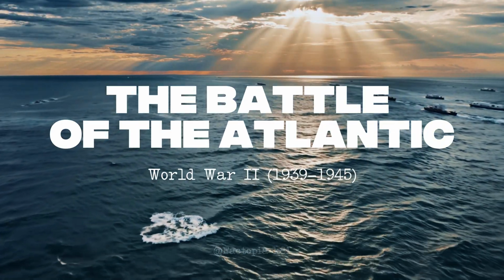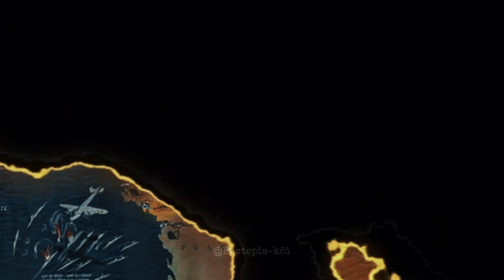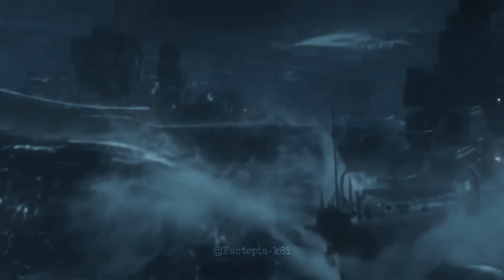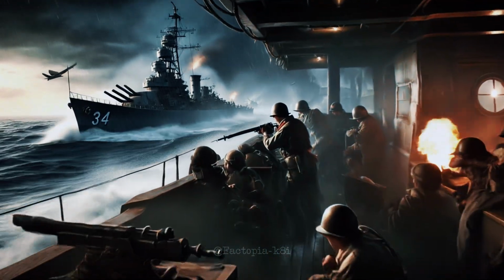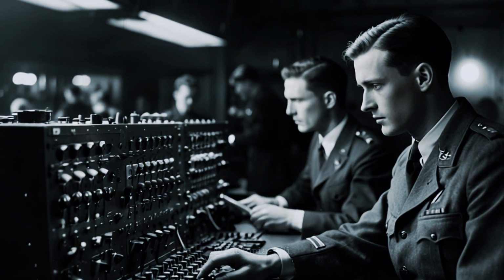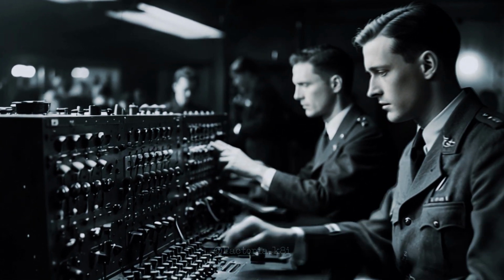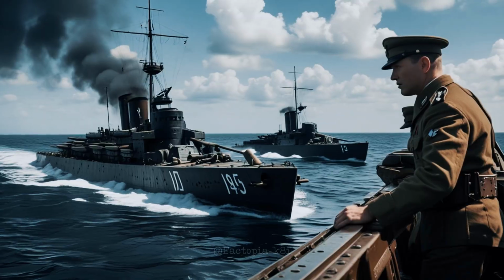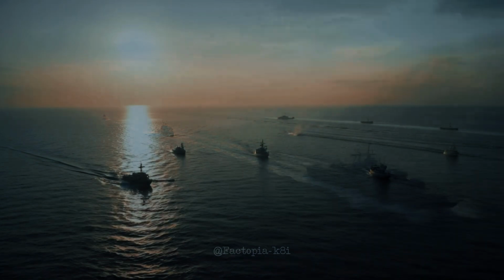🌊 The Battle of the Atlantic: The Longest Battle of WWII | Naval Warfare Documentary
The Battle of the Atlantic was the longest and most crucial naval battle of World War II. Spanning from 1939 to 1945, this intense conflict between the Allies and Axis powers determined the fate of supply lines and the war itself. In this documentary, we explore the U-boat menace, convoy tactics, and the technological advancements that turned the tide of war.

📌 Chapters:
0:00 Introduction
1:30 The Early Years (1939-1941)
5:45 The U-Boat Threat & Convoys
12:30 Turning the Tide (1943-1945)
18:00 Victory & Aftermath

Note: Some footage take from  World of warships [GMV]